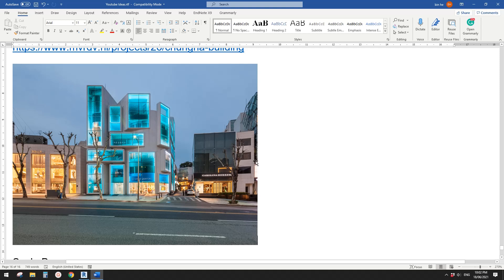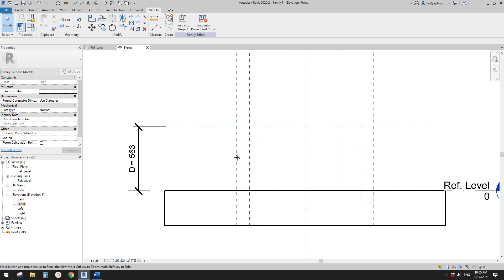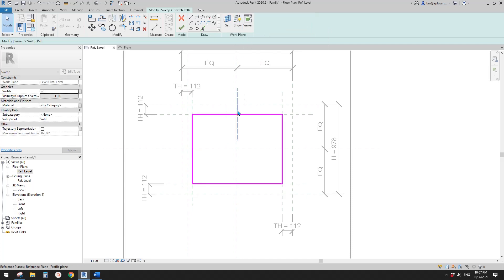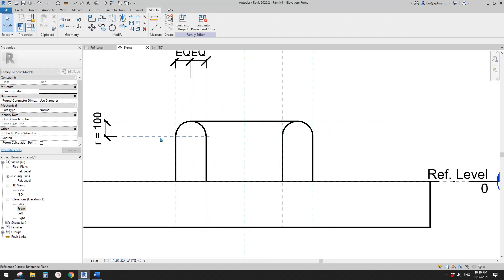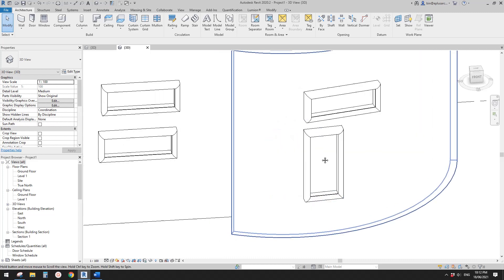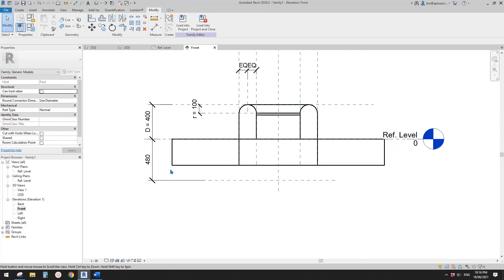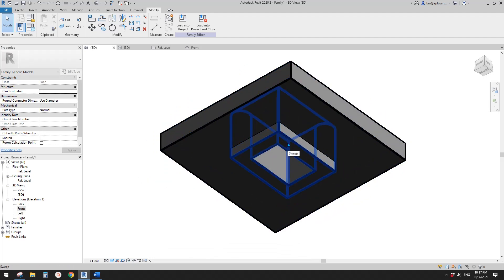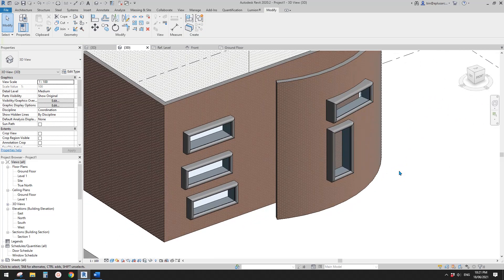Everyday Revit (Day 454) - Parametric Face Based Family Exercise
Let's model some face-based windows...